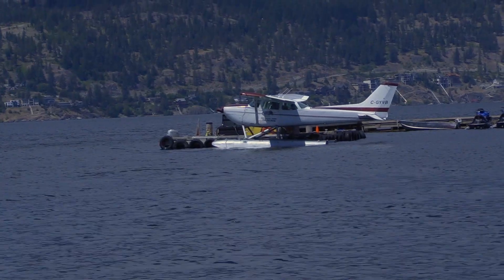Nano Waterproof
UBC’s Okanagan campus that aims to make boats more efficient by creating superhydrophobic—or extremely water repellent—surfaces